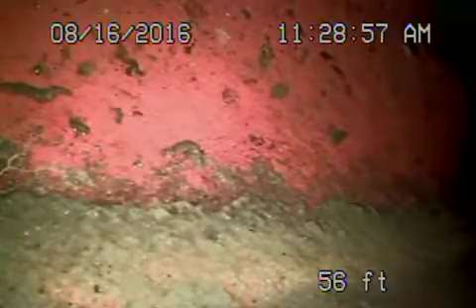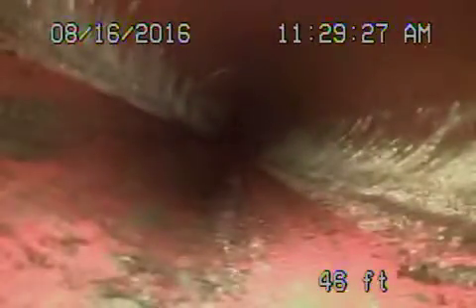1201 villa woods dr pacific palisades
Sewer